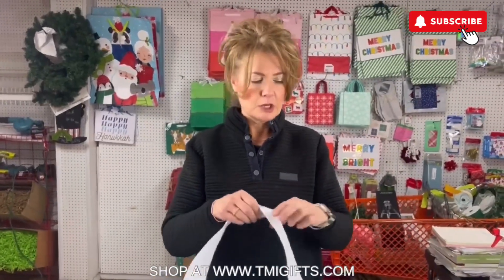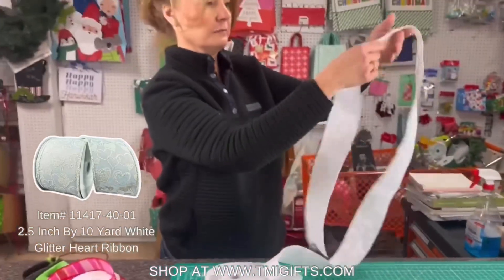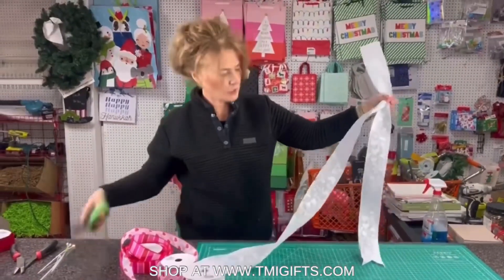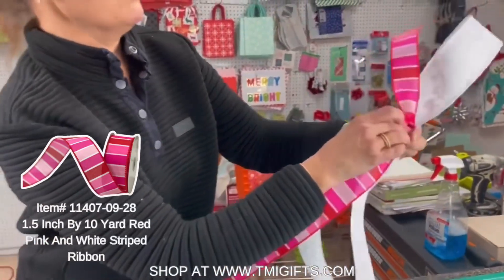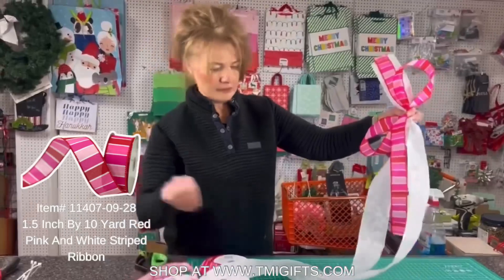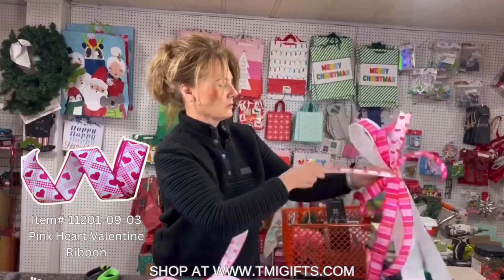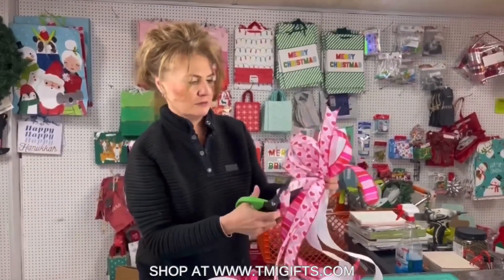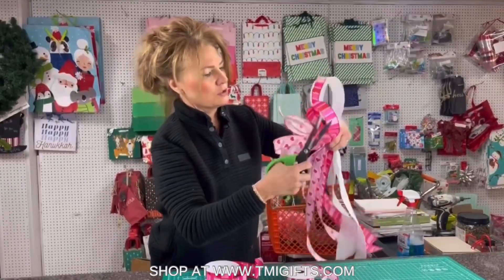HOW TO MAKE A VALENTINE’S LOOP BOW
Love is in the air, and it's time to get your crafty fingers dancing! Lorie is here to walk you through the steps of creating the perfect Valentine's loop bow for your floral arrangements, wreaths, and gifts. This video is the cupid's arrow you need to make your Valentine's Day extra special. So, grab your ribbon, channel your inner cupid and let's get bow-utiful!
All the items featured in this video can be found The following is a list of the items featured in the video
Item# 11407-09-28: 1.5 Inch By 10 Yard Red Pink And White Striped Ribbon
Item# 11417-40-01: 2.5 Inch By 10 Yard White Glitter Heart Ribbon
Item# 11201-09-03: Pink Heart Valentine Ribbon

SHOP WITH US AT www. tmigifts.com